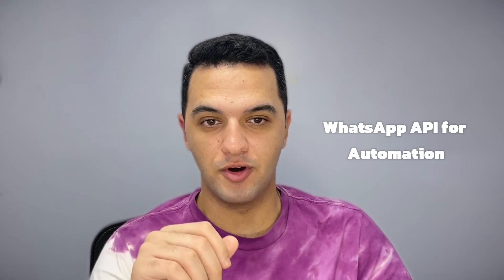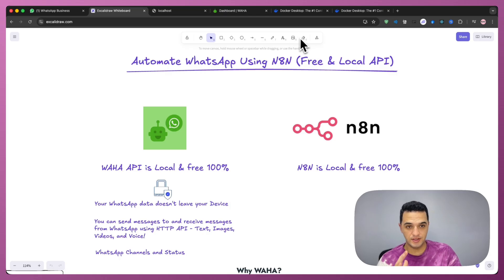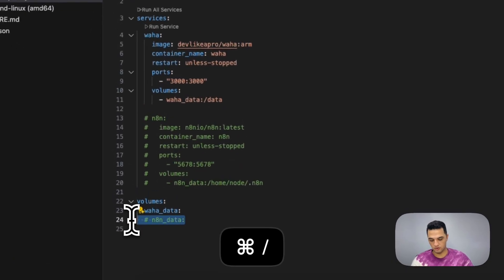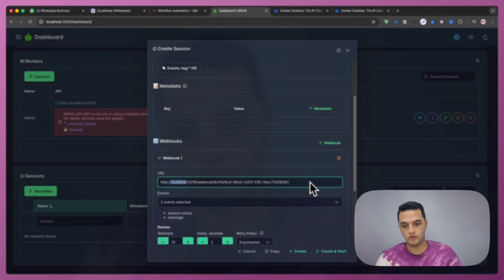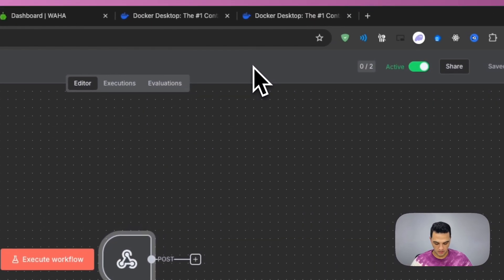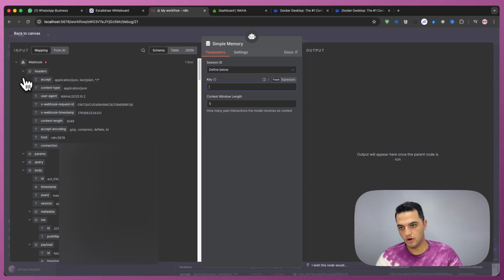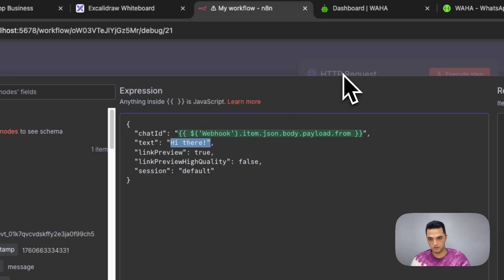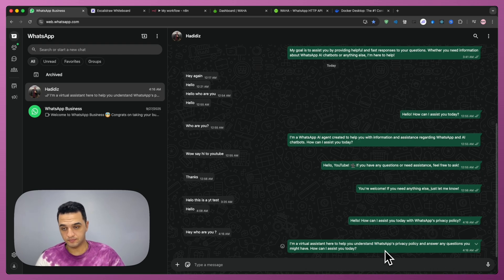Build N8N WhatsApp AI Agent in 10 Minutes 100% FREE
UPDATE:
Depending on the server version it might ask you for a login when opening
‼️updated instructions:

FREE, SELF-HOSTED WHATSAPP API — NO META. NO CLOUD.
Spin up a local WhatsApp API on Docker, wire it to n8n, and add a memory-aware AI agent that replies to customers automatically. Import my exact workflow below.

✅ Local WhatsApp API (self-hosted, 100% free) — runs on your machine/server
✅ Send & receive messages via webhooks
✅ AI Agent + Conversation Memory (remembers last 10 messages)
✅ n8n workflow you can import & tweak instantly

What’s inside the download
• docker-compose.yml (WhatsApp API Server + n8n containers)
• n8n-workflow.json (ready-to-import workflow)
• Quick start README With All The instructions and commands.

Chapters
00:00 Intro & why local cloud
00:30 Free + private: what’s included
01:15 prerequisites
01:28 Setup Local
02:34 Verify it's running
02:45 Webhook Setup
03:12 Link a WhatsApp Device
04:38 N8N Agent Setup

FAQ

Is this actually free?
Yes—self-hosted stack + my importable n8n workflow.

Does this use Meta’s cloud?
No. Everything runs locally/on your server. You Own Your Data No Third Parties.

Will this keep chat context?
Yes. The example uses simple memory to recall the last 10 messages per contact.

Can I customize the agent?
Absolutely—edit the system prompt, model, memory window, and tools as needed.

Important

Use on accounts you control. Respect WhatsApp’s Terms and your local laws.

Comments open: drop questions and I’ll add them to the FAQ.

HadidizFlow.com